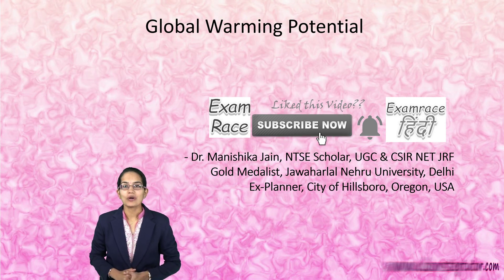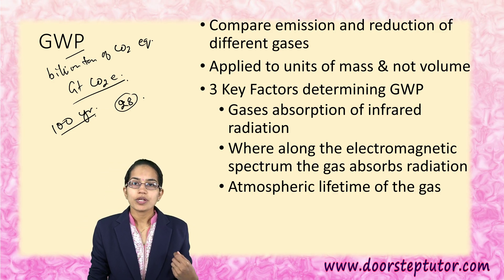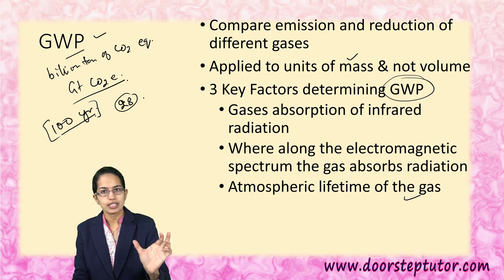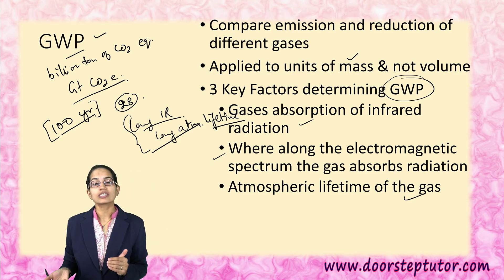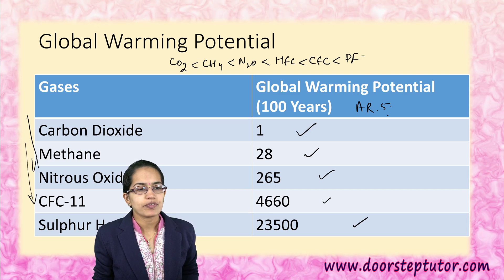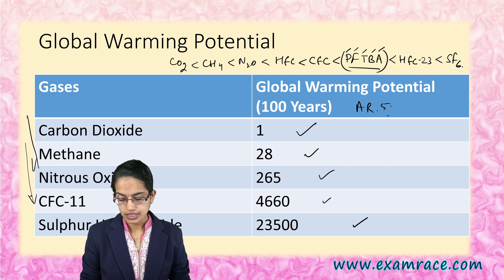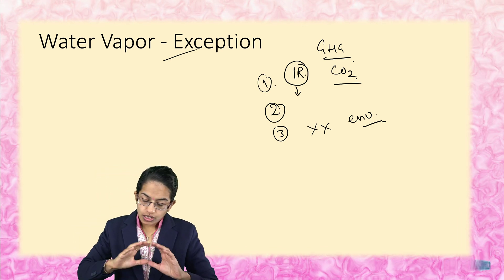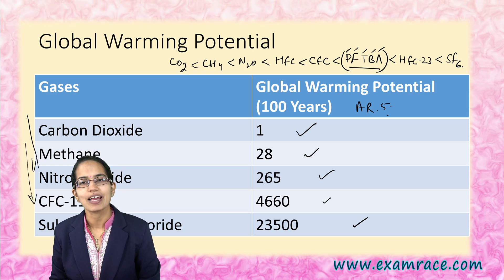Global Warming Potential: Methane, Nitrous Oxide, HFC-134a, CFC-11, CF4, PFTBA, HFC-23, SF6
Dr. Manishika Jain in this video explains Global Warming Potential

Compare emission and reduction of different gases
Applied to units of mass & not volume
3 Key Factors determining GWP
Gases absorption of infrared radiation
Where along the electromagnetic spectrum the gas absorbs radiation
Atmospheric lifetime of the gas

GWP (Global Warming Potential) @0:09
Gases & Global Warming Potential (100 Years) @3:44
Water Vapour – Exception @5:39